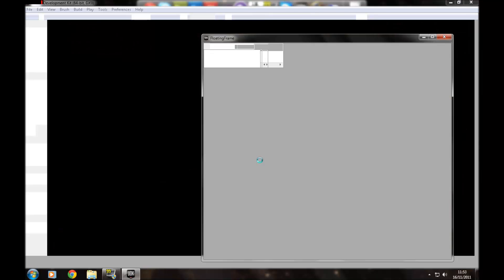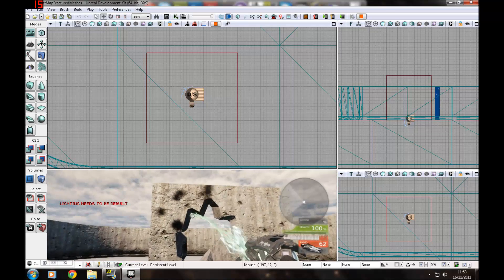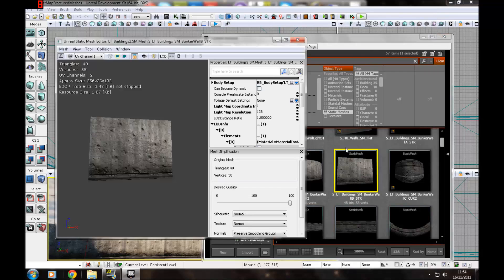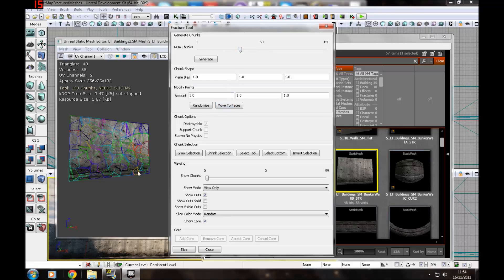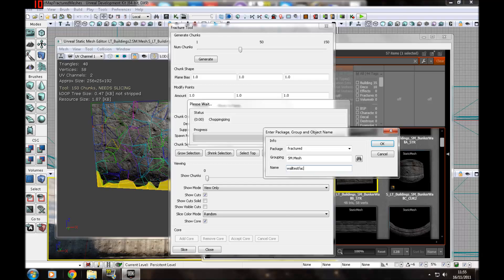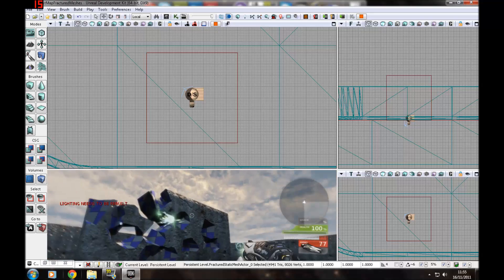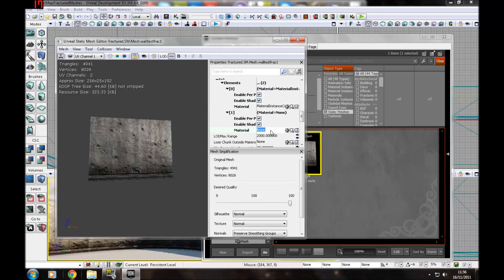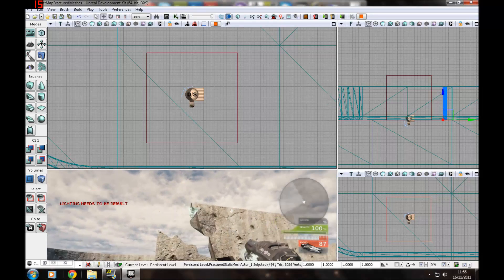UDK Tutorial Game Design Series - 9 Fractured Static Meshes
ninth video of the game design series show you how to make your own game with unreal development kit by XstreamTech, new video every week on a Tuesday make sure you check back regularly.